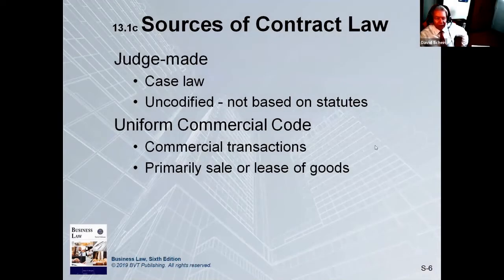Forming Contracts (Business Law 101, Episode 103)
Signing contracts is almost inevitable in modern society, but what makes that contract binding? Check out Episode 103 of Business Law 101 to hear about the basics of forming a contract and where contract law comes from.

Thanks for joining me for this episode! I’m a Houston- based attorney, run an HR Consulting company called Claremont Management Group, and am a tenured professor at the University of St. Thomas. I’ve also written several non-fiction political commentary books: Bad Deal for America (2022) explores the Vegas-style corruption running rampant in Washington DC, while The Decline of America: 100 Years of Leadership Failures (2018) analyzes – and grades – the leadership qualities of the past 100 years of U.S. presidents. You can find my books on Amazon, and me on social media (Twitter @DSchein1, LinkedIn @DavidSchein, Facebook @AuthorDavidSchein, YouTube user/ClaremontManagement). I’d love to hear from you!